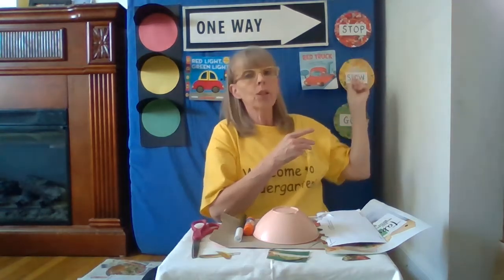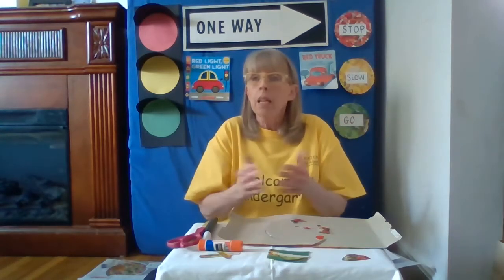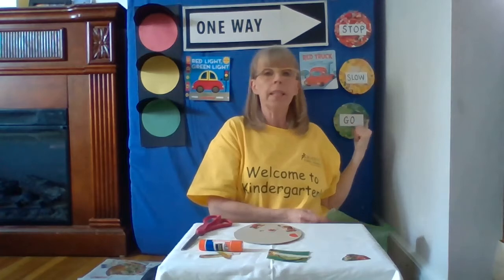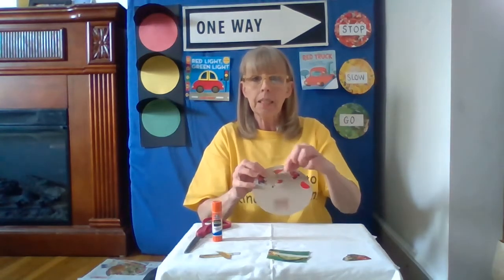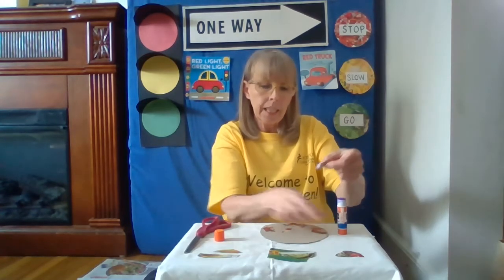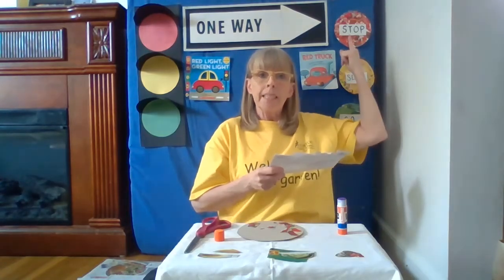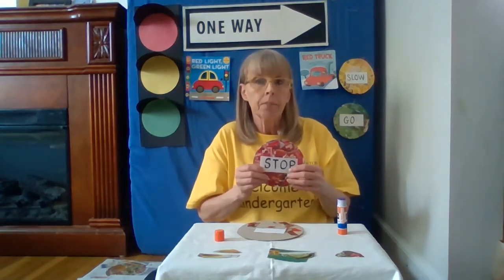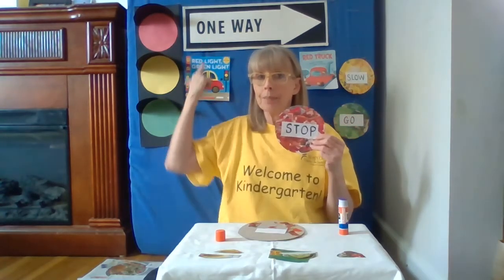Traffic light activity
Ms. Cheryle share this fun Traffic light activity with  with Playgroups